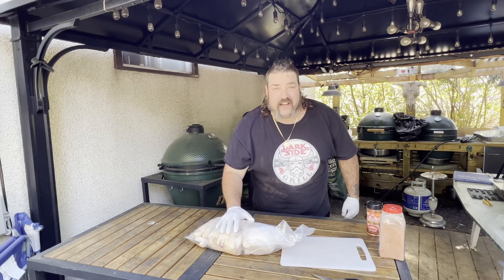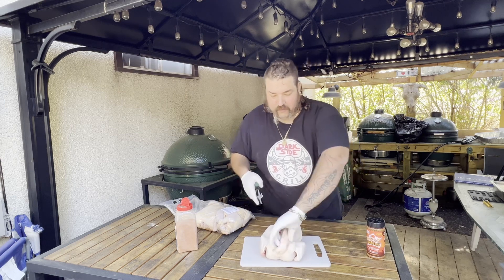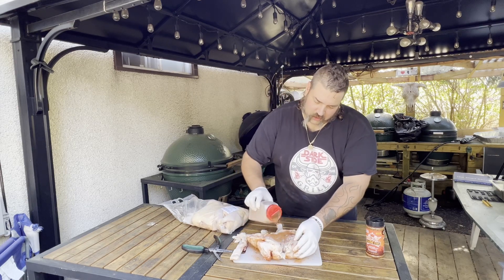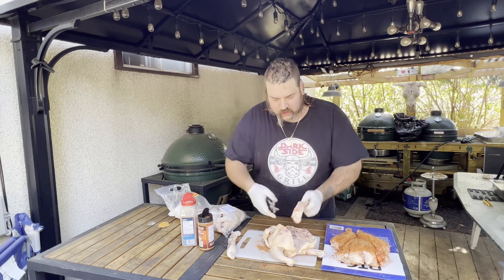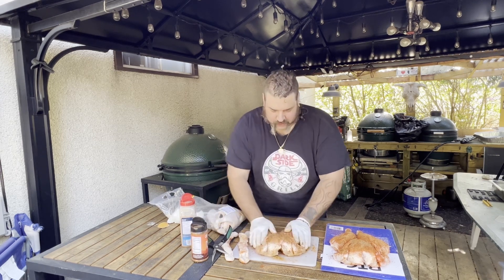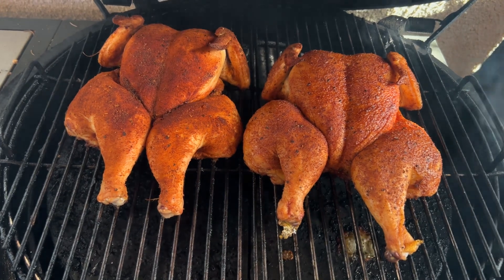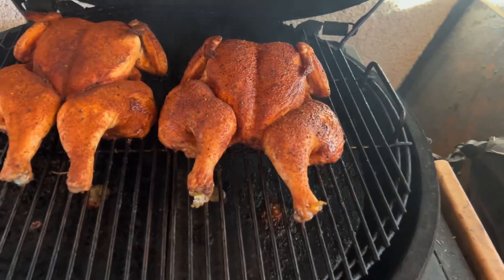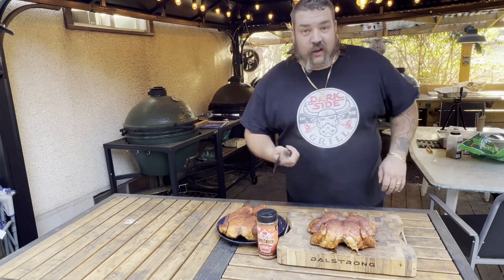Blazing Star Spatchcock chickens on the Big Green Egg! The perfect chicken EVERY TIME!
This is how I love to make my spatchcock chickens! Easy! Juicy and ohh so tasty!!!
Trying out that new area per rub by Blazing star on one of em and let me tell ya! It’s amazing!

Kamado Joe:
Big Joe
Classic Joe
Joe Jr